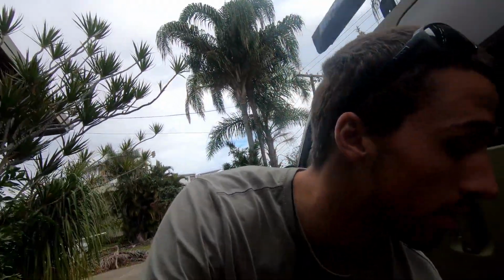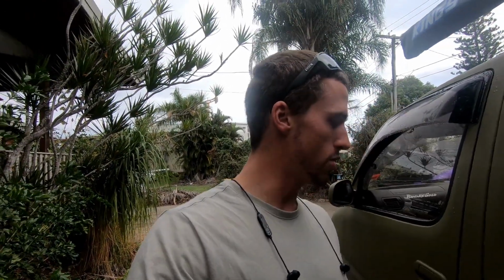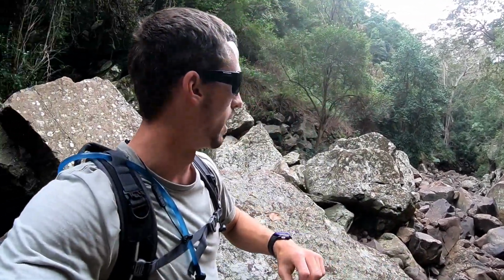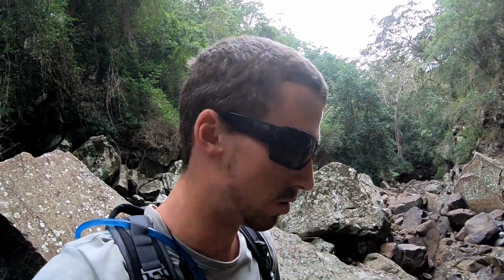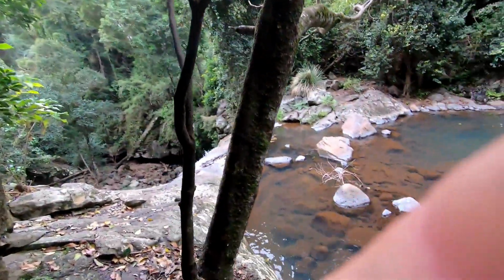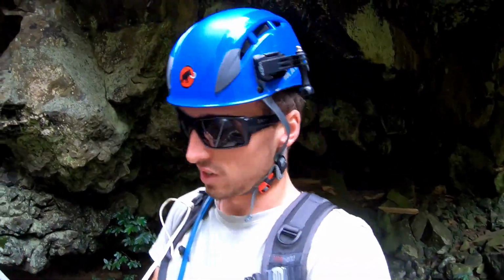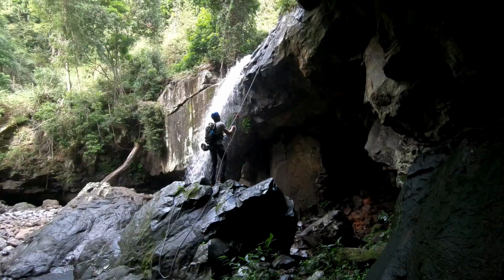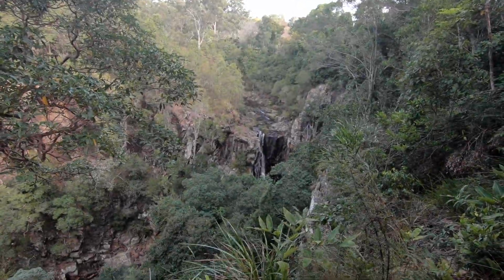Down Stream & Off the Edge *Beautiful Waterfalls* | Vlog 13 | Joe Sabin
This time I'm heading out to upper Beachmont to go and abseil a couple of beautiful Water falls as i make my way down stream.